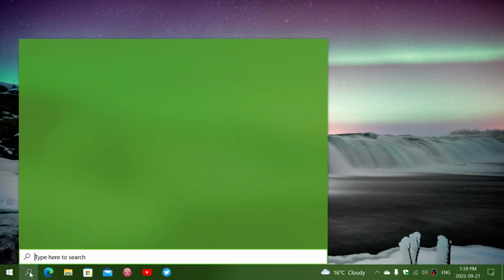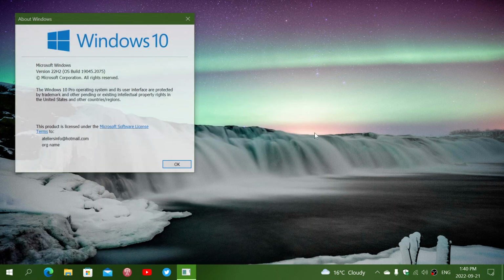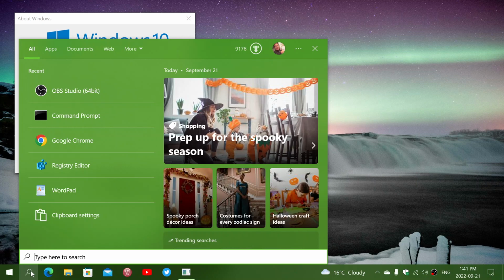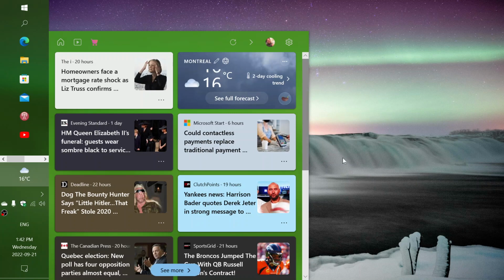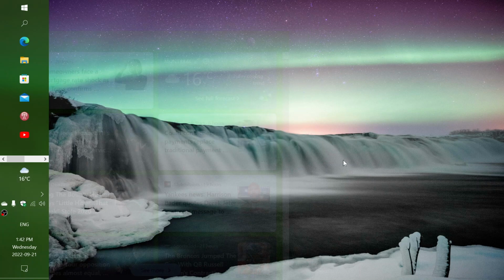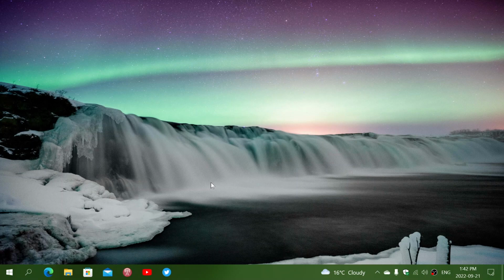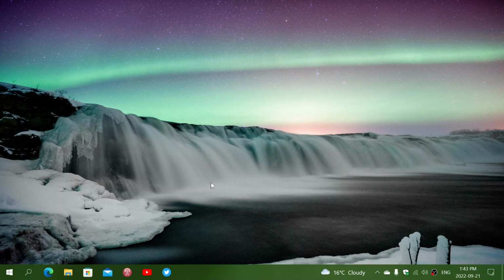Windows 10 Bug fixing update C band preview released 21H1 21H2 22H2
The Monthly bug fixes for Windows 10 are released KB5017380 should up your build number ending to 2075